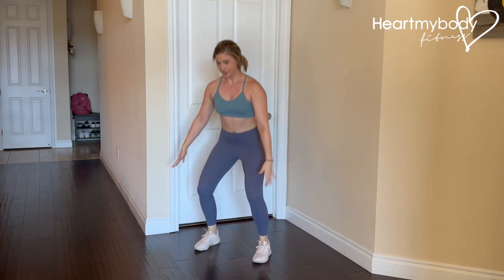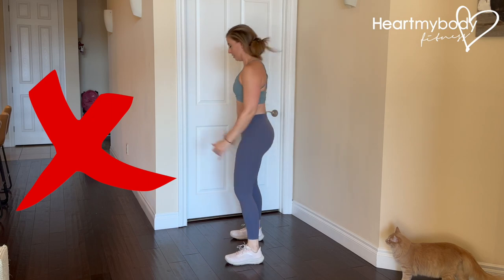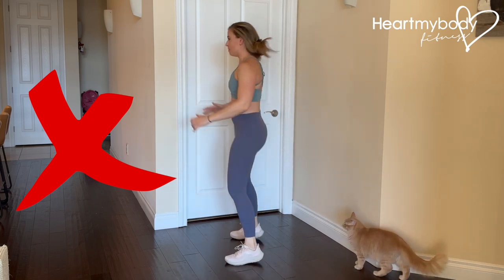How to do a Speed Squat